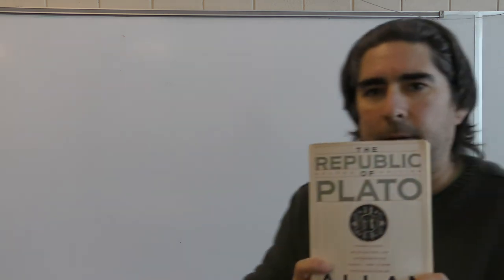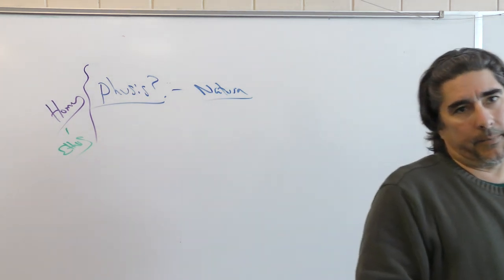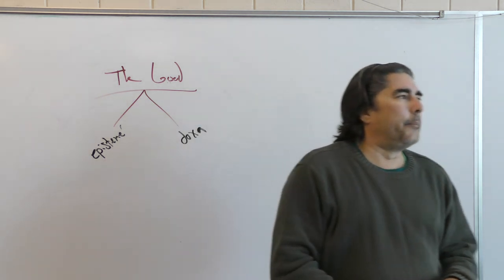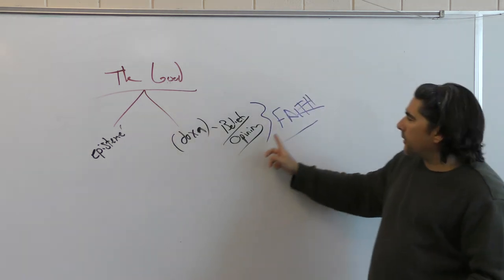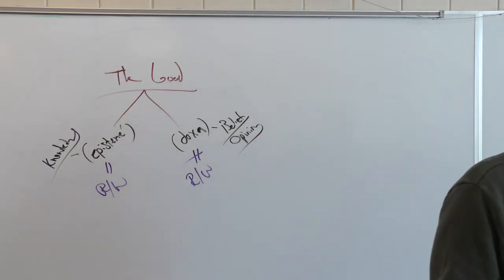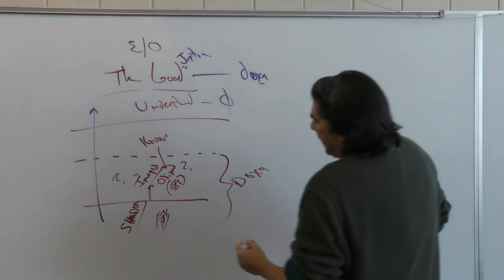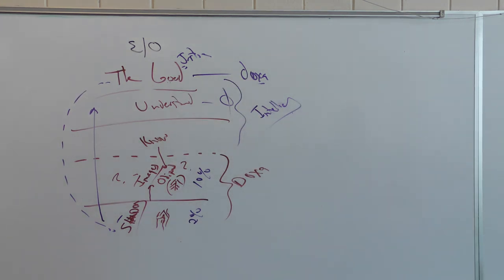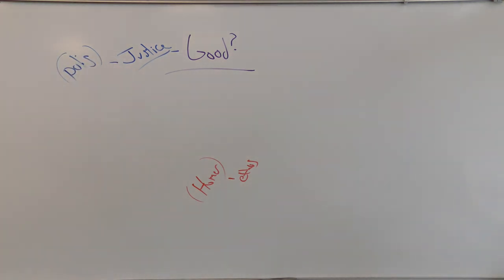Plato and the Good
This lecture is meant to introduce very broad concepts so as to help generally frame the movement of Western Ethics. To do this I am sometimes a bit heavy handed and push Plato a bit, the general  arguments however, are sound.

Oh and for the record,  Socrates last words were: "Crito, we owe a cock to Asclepius. So pay the debt and do not be careless".